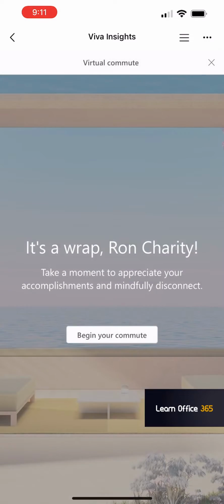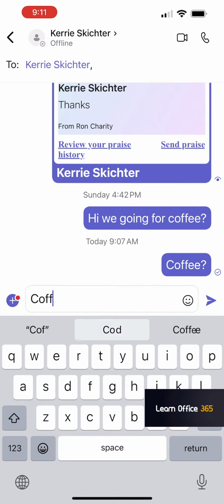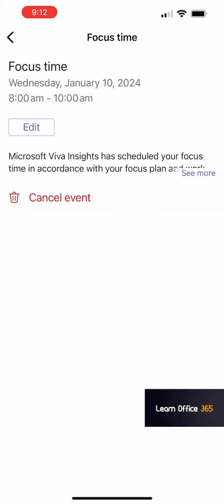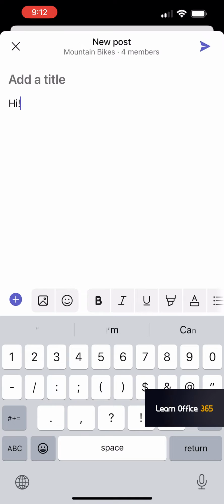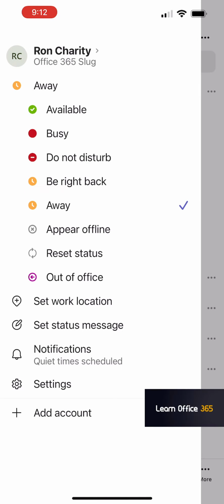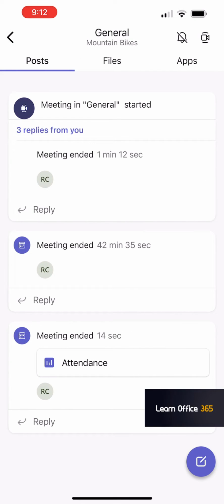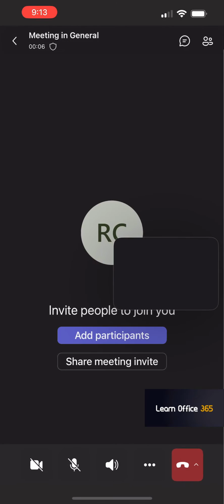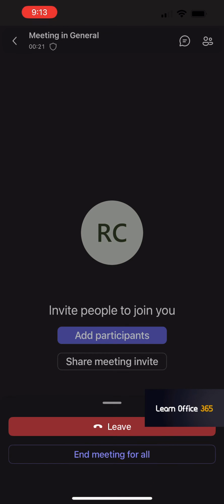How to use the iPhone Teams App - Quick Tutorial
Microsoft Teams Mobile Application Quick Tutorial. Microsoft productivity tools are also available for your Mobile device helping you be productive no matter where you are.

You can download the application from the App Store, and search Microsoft Teams.